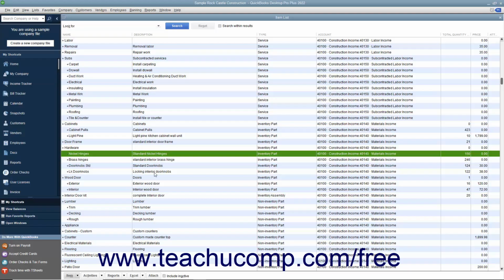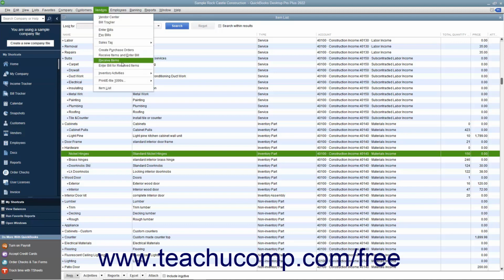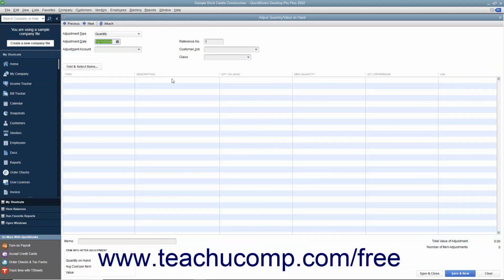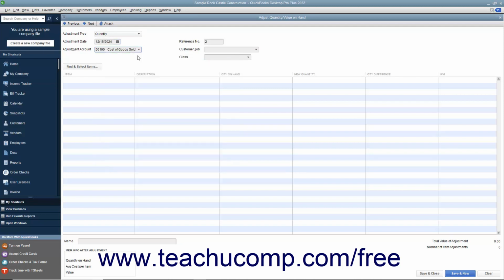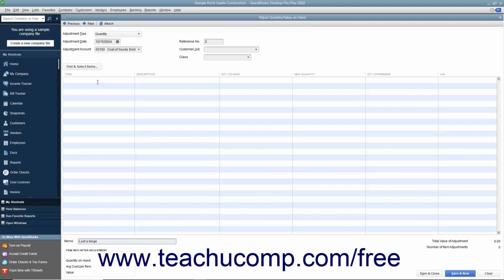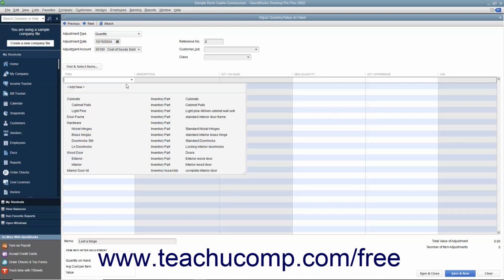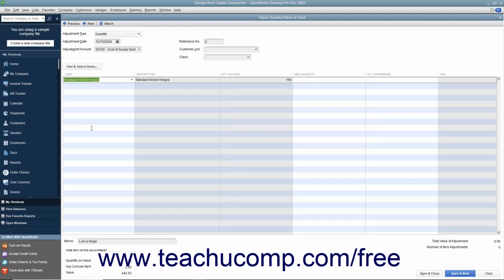Learn how to Adjust Inventory in Intuit QuickBooks Desktop Pro 2022: A Training Tutorial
Learn how to Adjust Inventory in QuickBooks 2022 A clip from Mastering QuickBooks Made Easy.